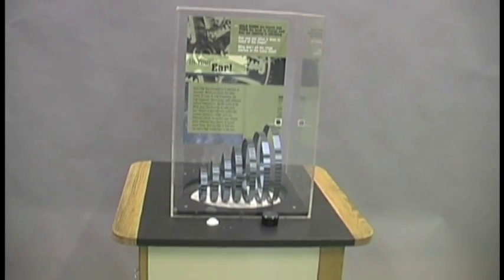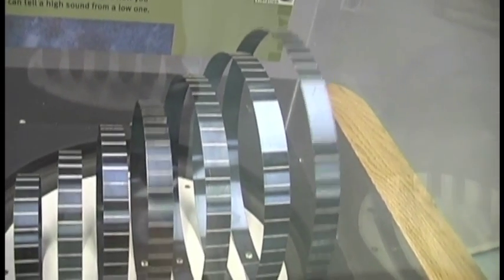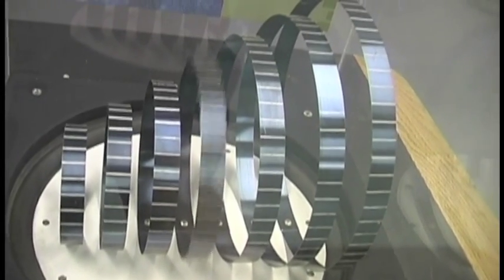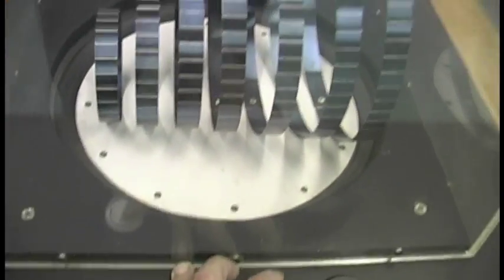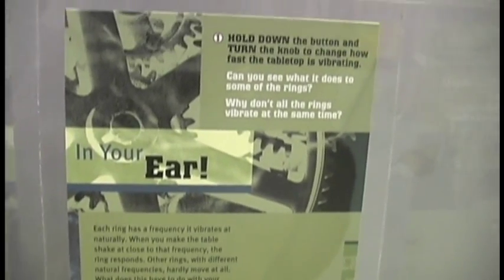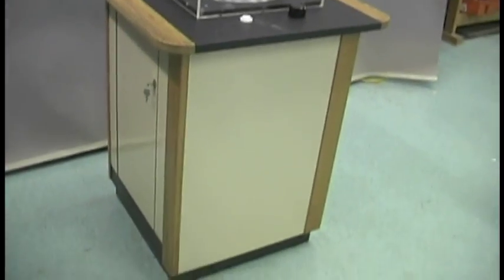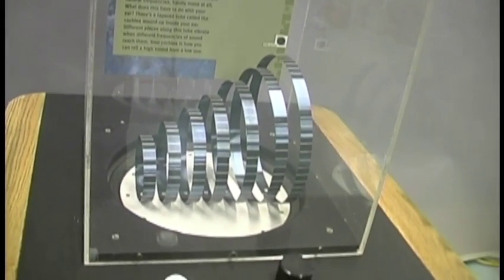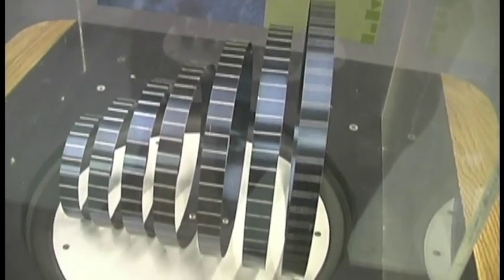Resonant Rings Device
This interactive device is being offered for sale by Clifford Wagner and Paul Orselli.